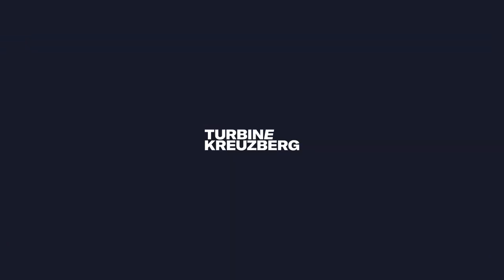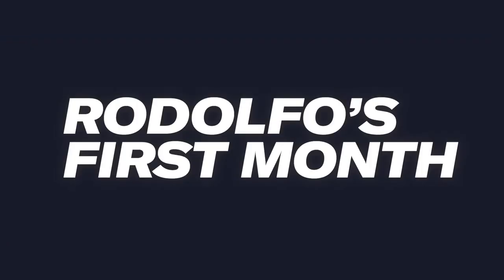First Month: Rodolfo Sá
Wondering what it's like to start at Turbine Kreuzberg as a software engineer? Check out Sérgio's chat with Rodolfo Sá about his first weeks! Join a team that puts your working experience front and center.